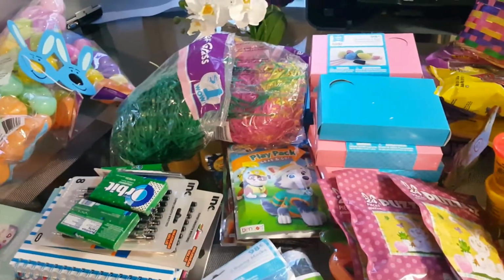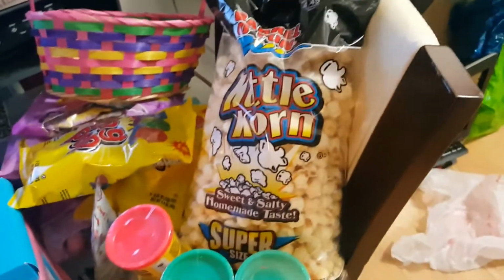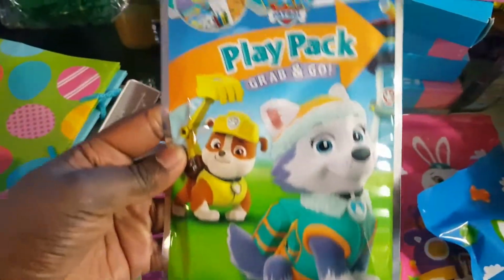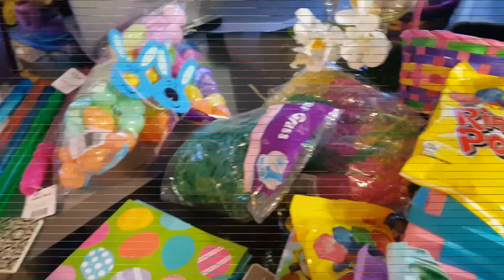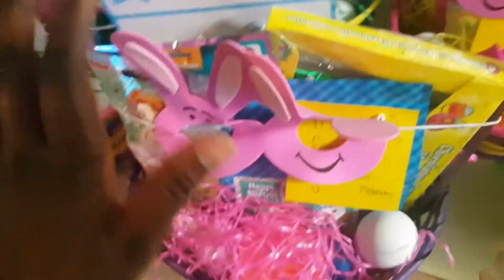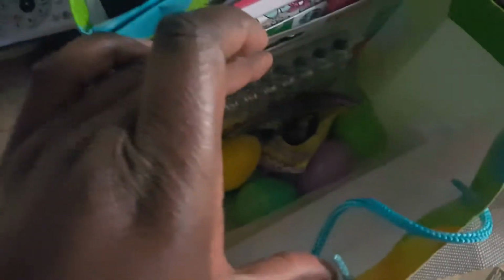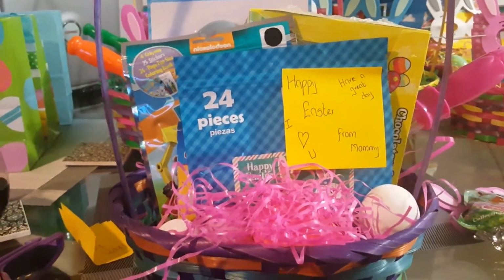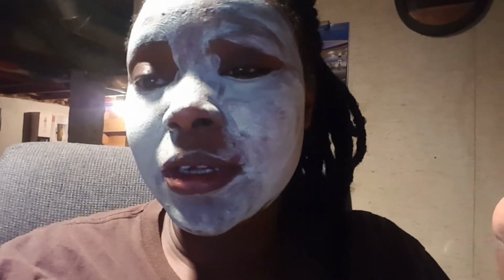Whats in Myrania's Class Easter Baskets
Hey, Rafiki's welcome back. In today's video I share what i put in the kids Easter Basket

If interested in sending us anything
Mail
Risper & Myrania

If you reading this you are the greatest Rafiki ever